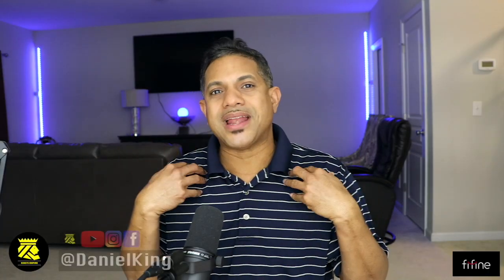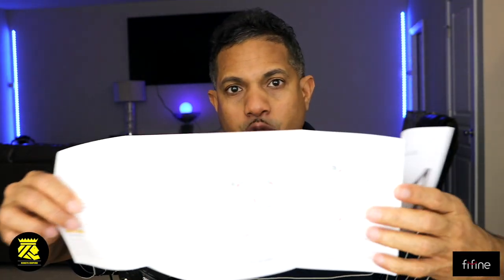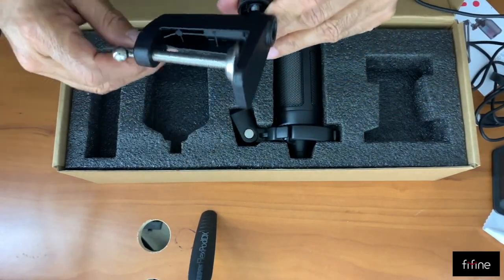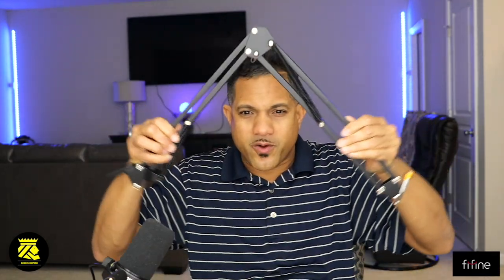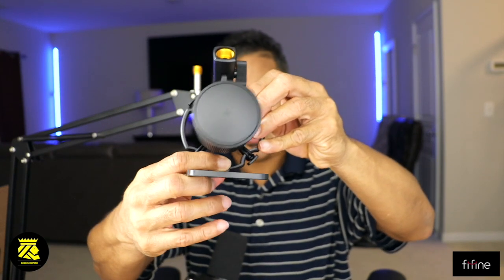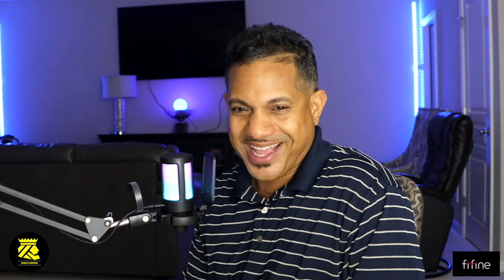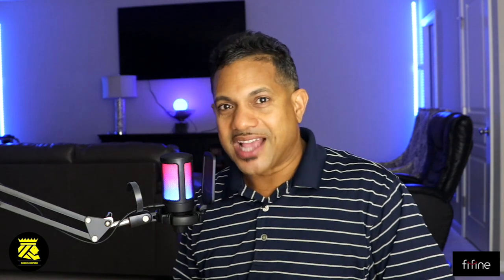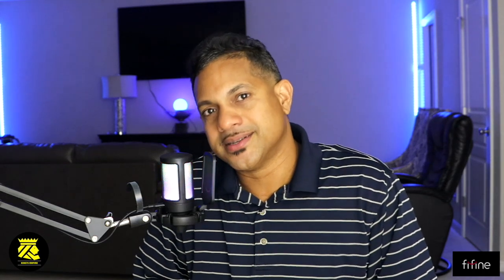Best Cheap USB Condenser Microphone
😉 MICROPHONE - FIFINE USB MIC amazon l

PHENYX PRO PTU-71 | WIRELESS MICROPHONE Review 2022
Check out the Microphone
PHENYX PRO PTU-71 | WIRELESS MICROPHONE ➡️
BLACK MAGIC ASSIST ➡️
CANON EOSR CAMERA _➡️
AUDIO INTERFACE RME FIREFACE UCX ➡️

Check out the Shure BLX188/CVL Dual Channel Wireless Microphone System Amazon here ➡️

VICTURE 4K CAMERA ➡️
DJI PHANTOM 4 DRONE ➡️
IMAC COMPUTER ➡️
Blue Microphones Bluebird SL Large-Diaphragm Condenser Microphone

M MONSTER LIGHTS ➡️

AUDIO TECHNICA HEADPHONES ➡️
STUDIO MONITORS SPEAKERS ➡️

⚡️COURSES/ COACHING / MASTERMINDS: Learn about our online courses.